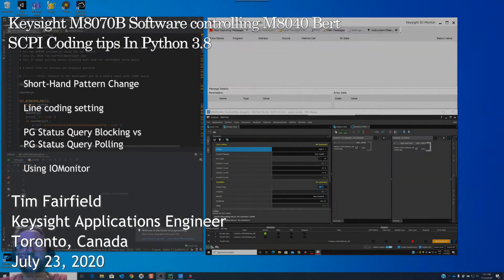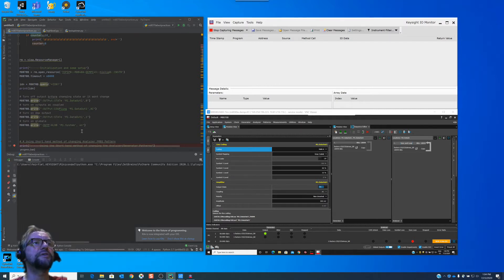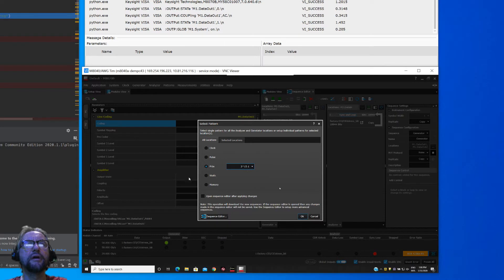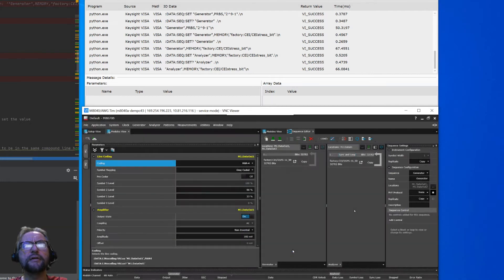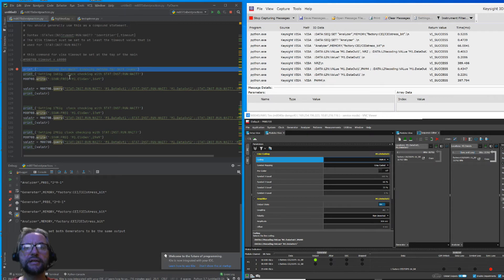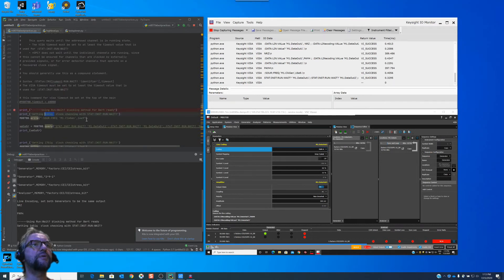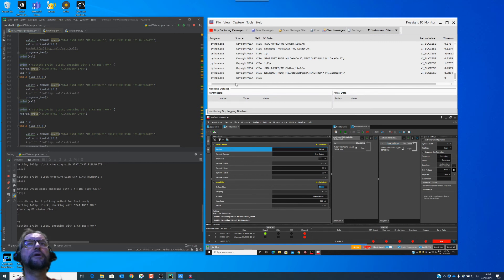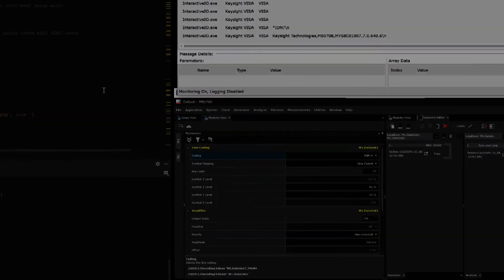Keysight M8070B (Bit Error rate Tester) BERT Programming SCPI Coding tips In Python 3.x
Keysight M8070B Bert
SCPI Coding tips In Python 3.x

Chapters (jump ahead if you like!)
0:00  Intro
03:20 Short-Hand Pattern Change
07:17 Line coding setting
08:55 PG Status Query Blocking vs
12:58 PG Status Query Polling
15:26 Use of IOMonitor in Debug

Products and tools used in this video:
M8070B Software